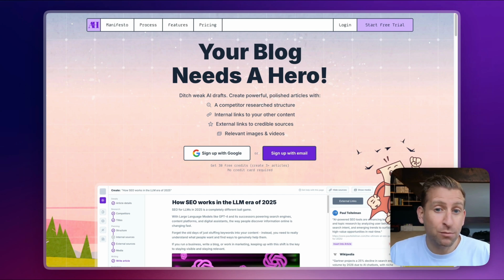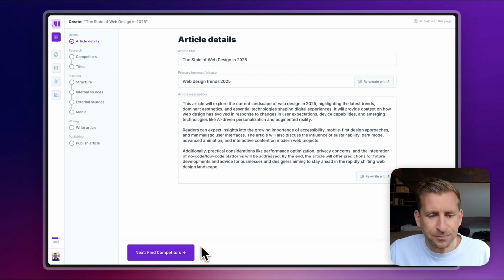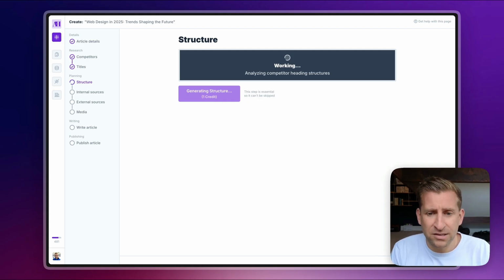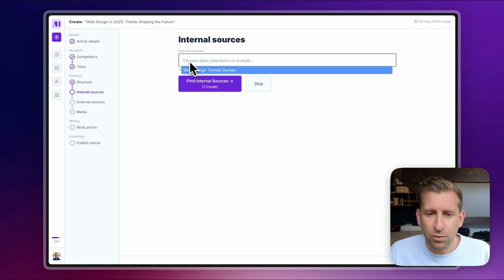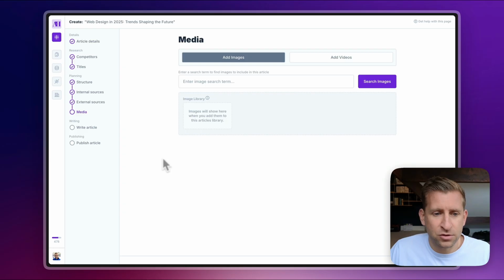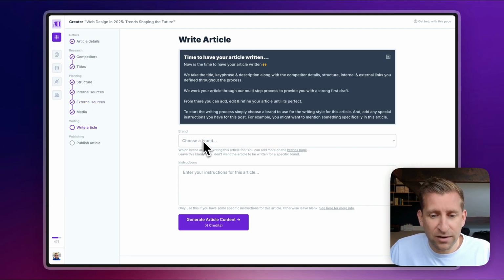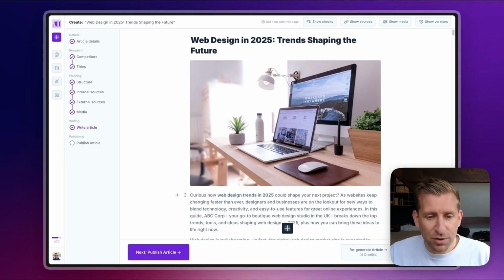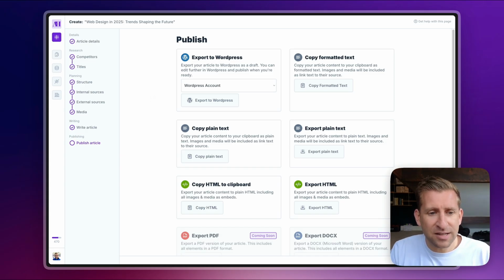Article Hero - Walkthrough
A walkthrough of Article Hero.